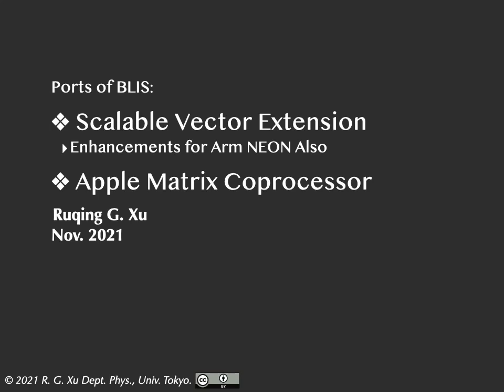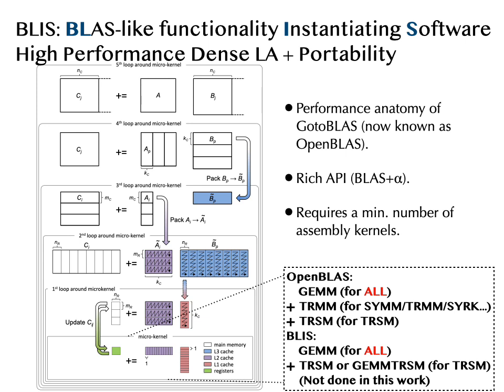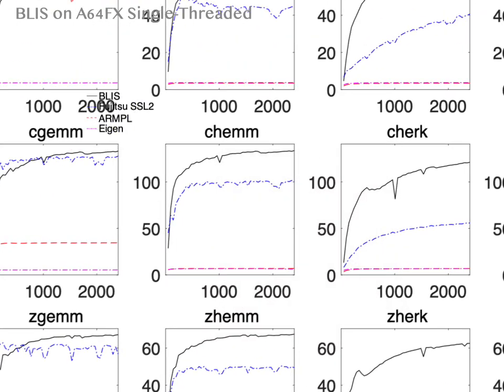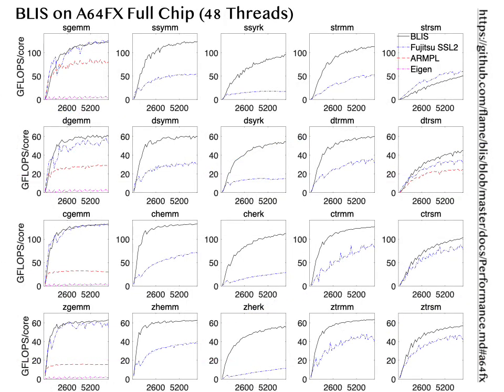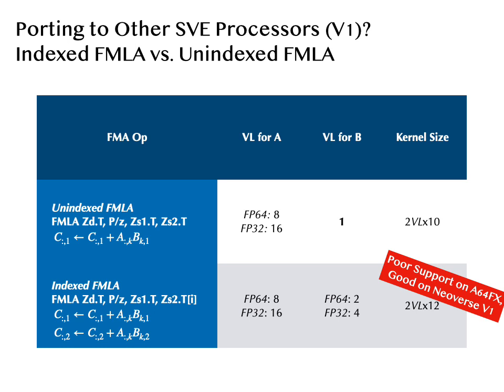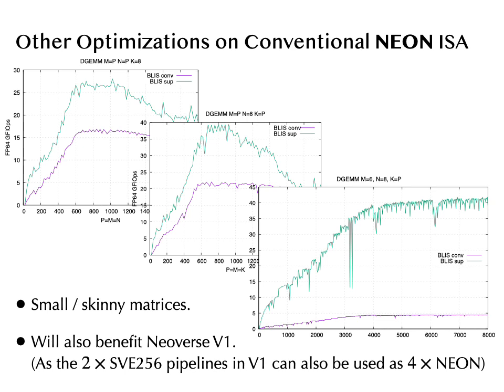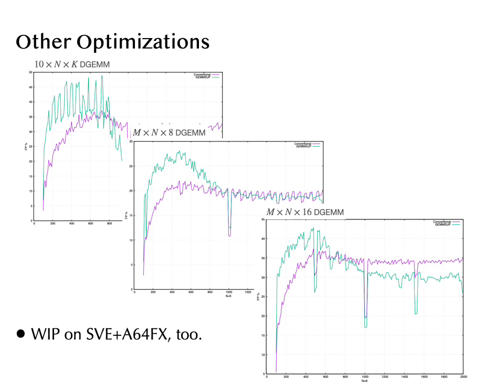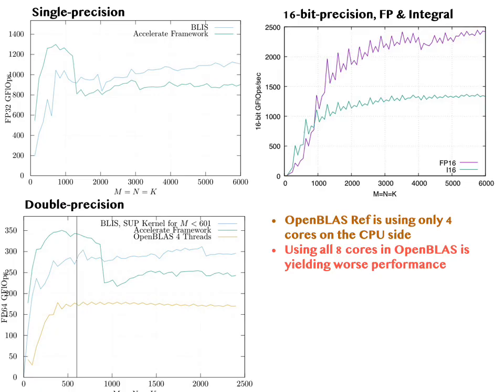RuQing Xu - BLIS & TBLIS on SVE and Apple AMX - AHUG SC21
Abstract:
The portable open-source BLAS implementation BLIS was ported to SVE and Apple's AMX2. On A64FX, SVE512 chip manufactured by Fujitsu and used on the current reported world top supercomputer, this work yields higher performance than vendor BLAS for most of the level-3 test cases. On the other side, BLIS for AMX2 is an experimental work to push GEMM performance to the limit on Apple's M1 and A13 through A15 processors. It uses a hidden coprocessor in the mentioned chips to produce over 1.3 single-precision FLOPS/sec and over 2.5 half-precision FLOPS/sec. This might further provide ideas for porting BLIS onto the on-chip GPU by Apple.

Bio:
RuQing (G) Xu is a 3rd year postgrad in physics now in the University of Tokyo. He is primarily working on computational sciences in a solid state physics context, with a special focus on variational wavefunction optimization and tensor network methods.